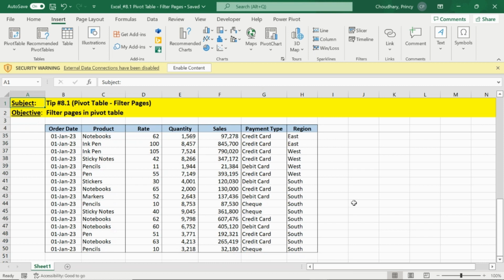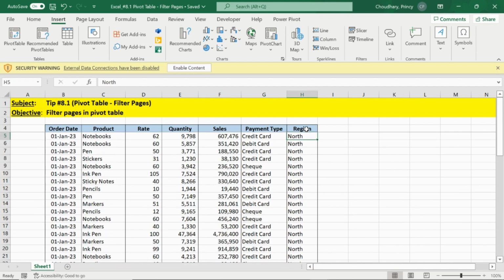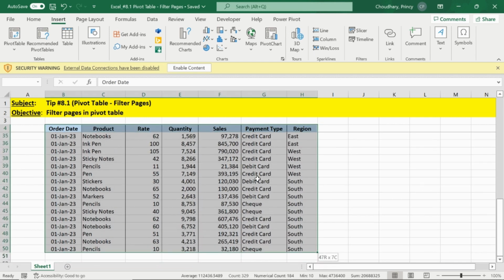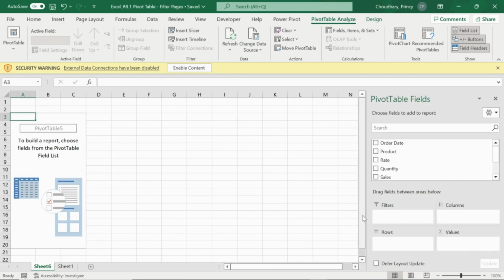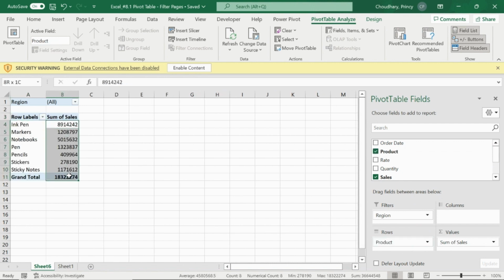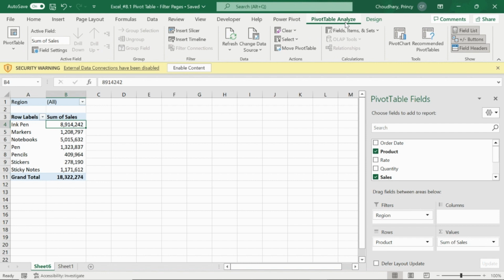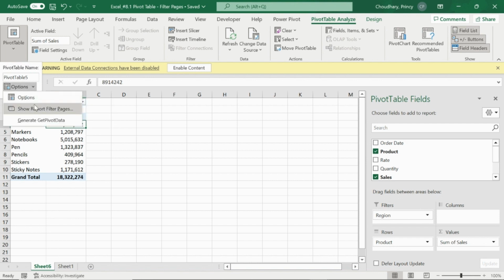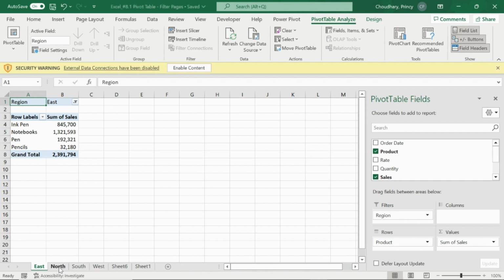Excel #8.1 Pivot Table - Filter Pages